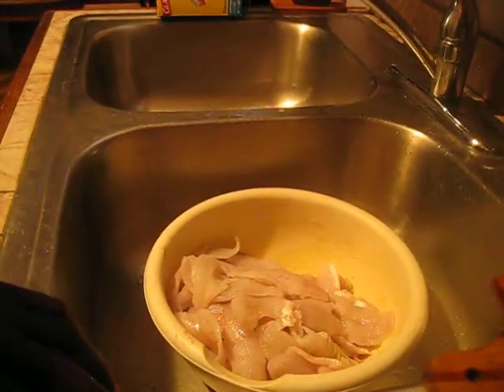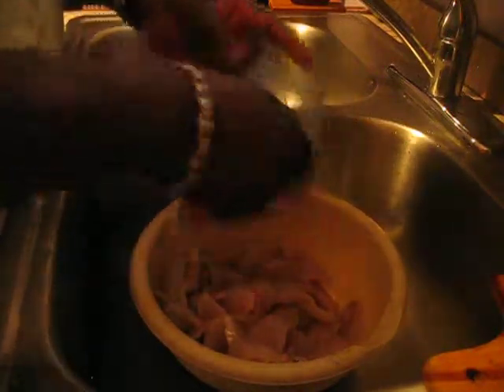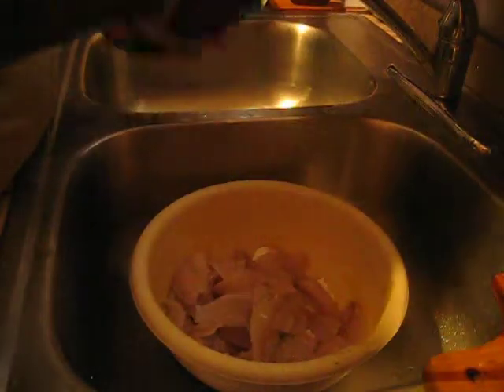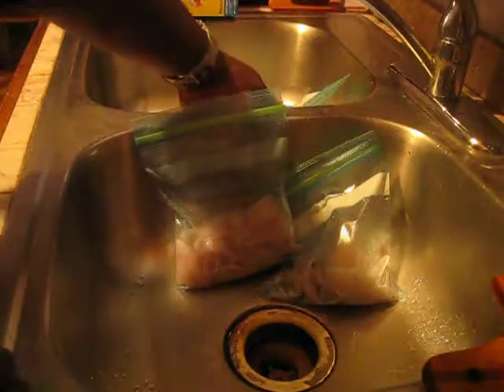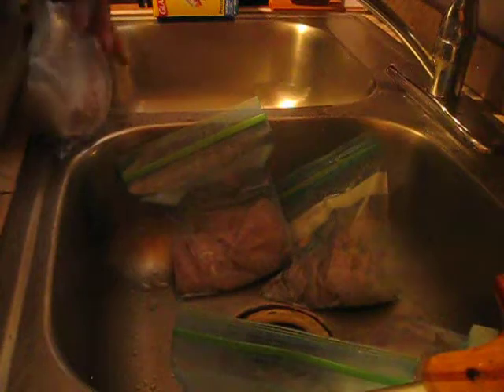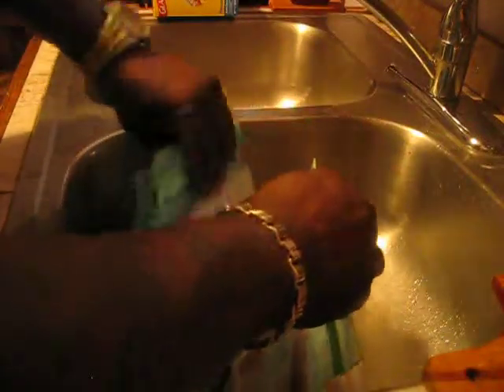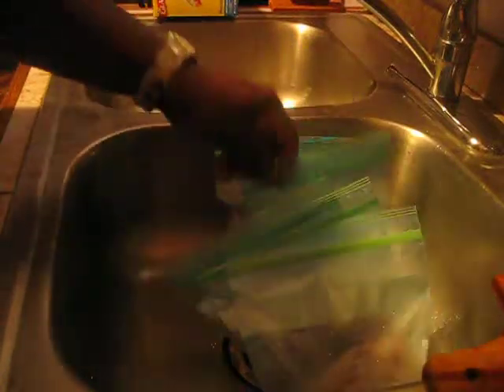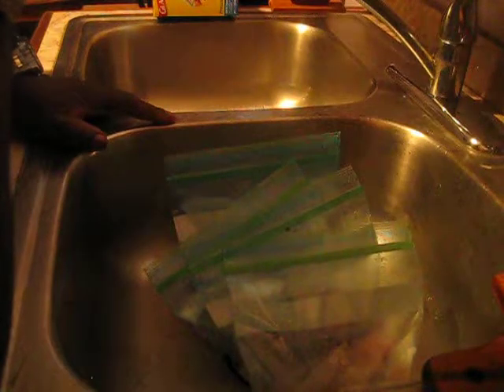Buffalo Perch Killer shows how to freeze perch fillets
ended up with about  5lbs perch fillets